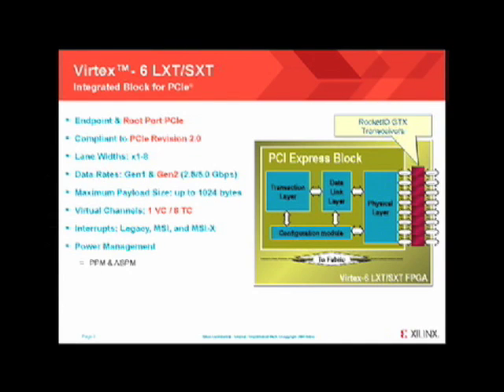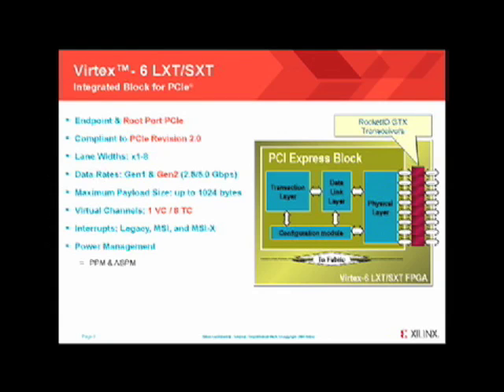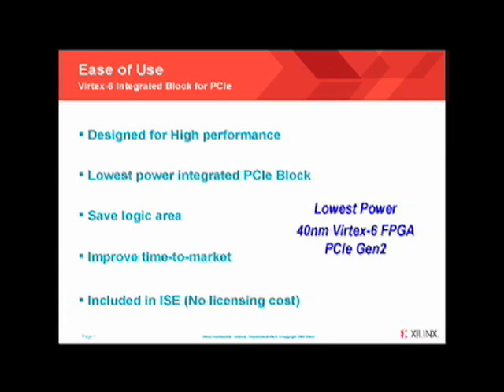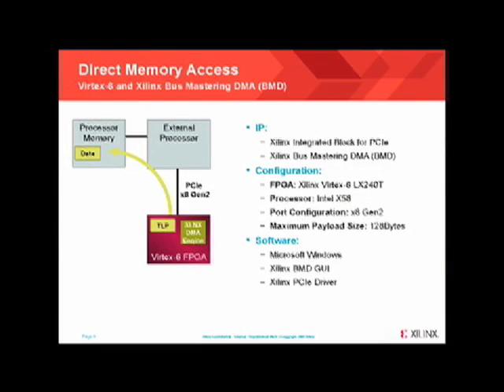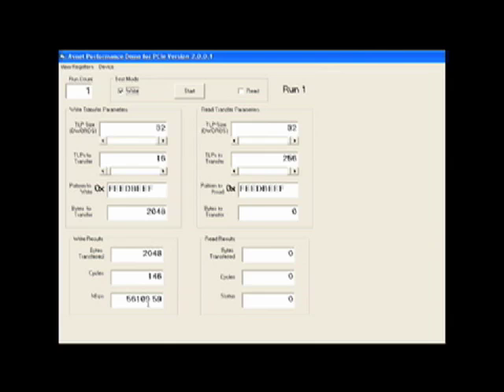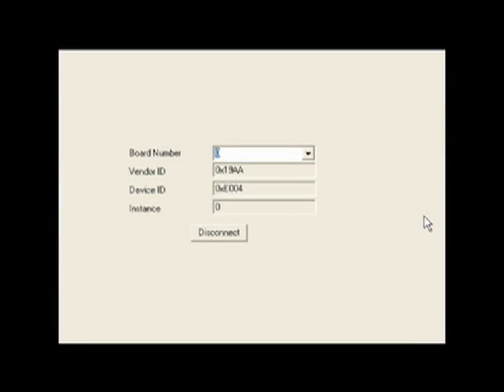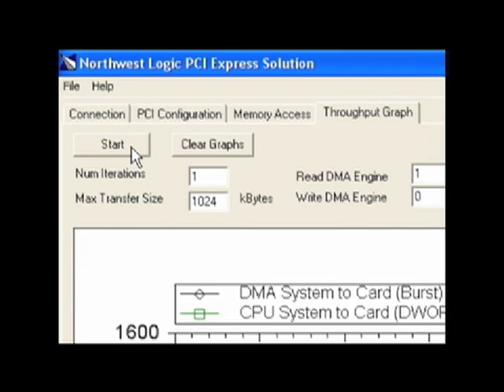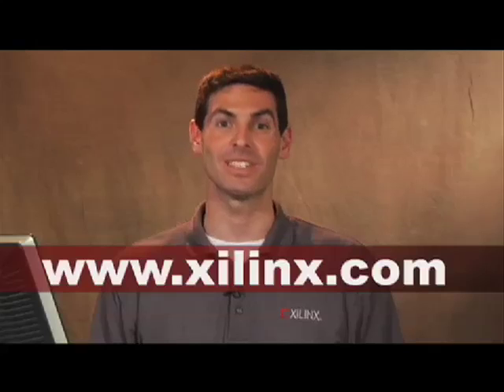Xilinx Virtex-6 FPGA PCI Express Demo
Virtex®-6 FPGAs offer built-in support for PCI Express® Gen2-compliant interfaces. This video presents three demonstrations of the Virtex-6 FPGA integrated block for PCI Express technology running on an ML605 evaluation kit.